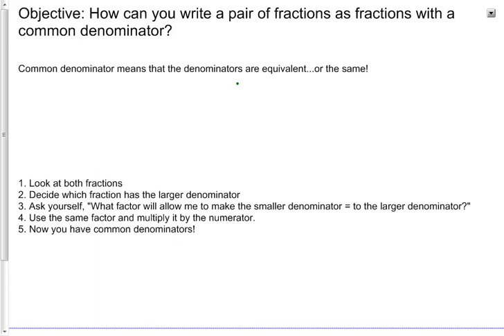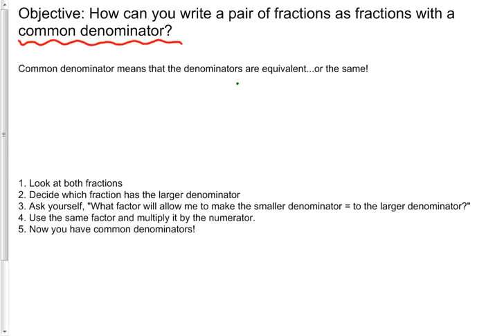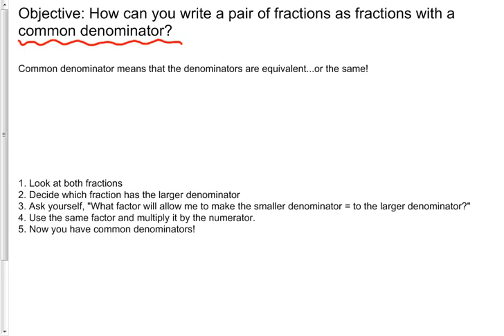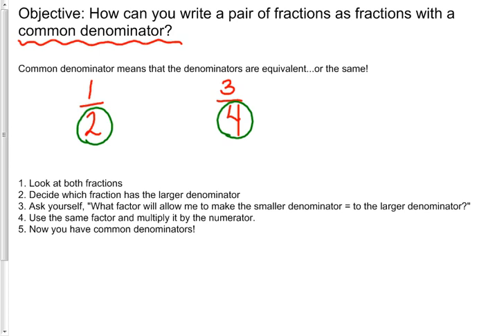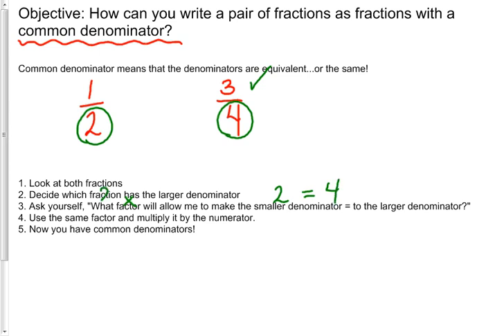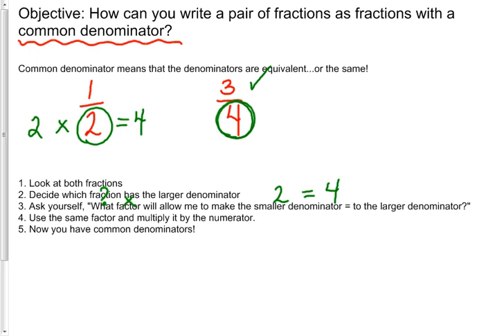Common Denominators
This is a short video, but take your time to take notes and solve the example (mystery) problem!